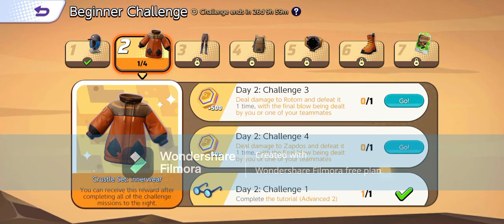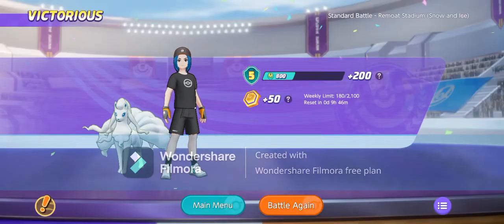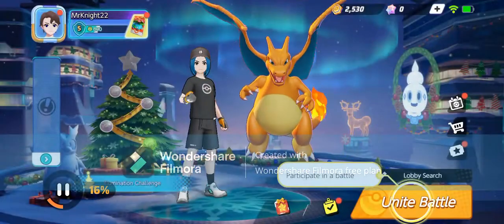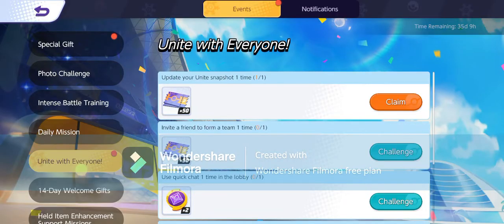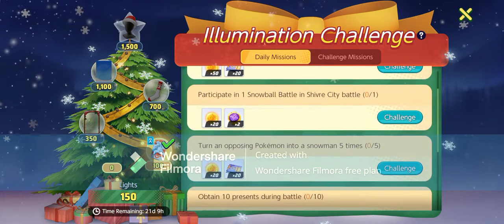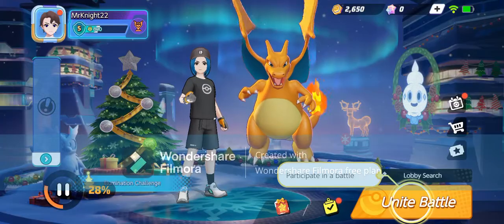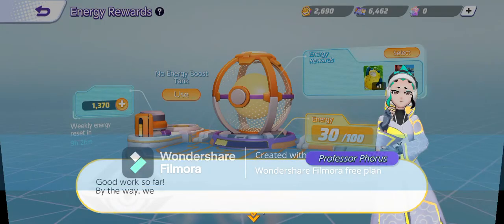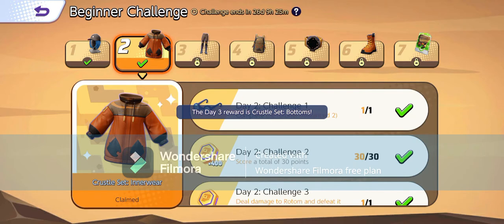Pokémon Unite: Training To Become The Very Best In Pokémon Unite. Pokémon Unite Gameplay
In this video we will be training very hard to become the very best and continue our grind. As always I hope that you guys enjoy my video and hopefully like comment and subscribe and as always have a great day and have a great life and I will see you next time KNIGHT OUT! ALSO HAPPY NEW YEAR!